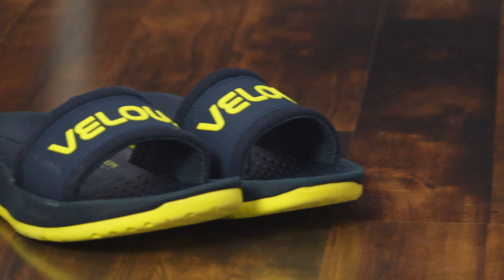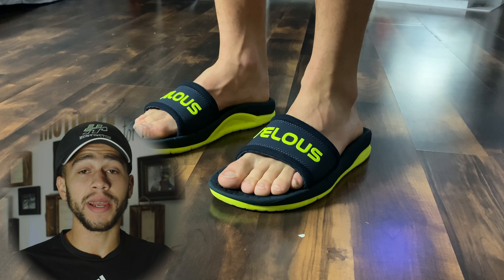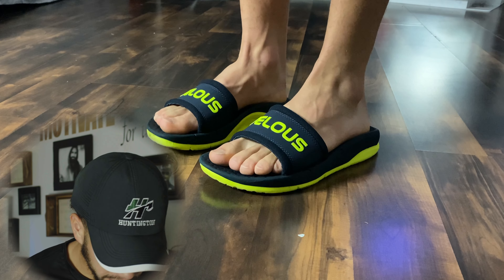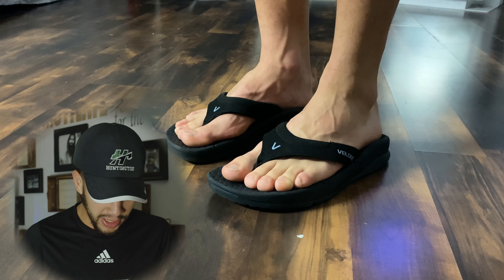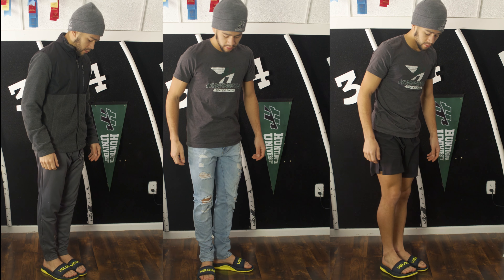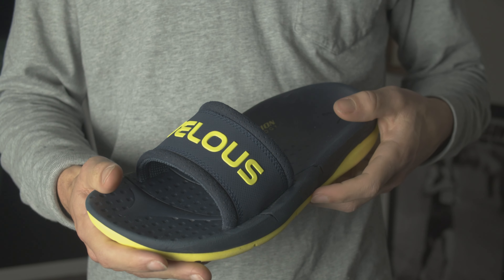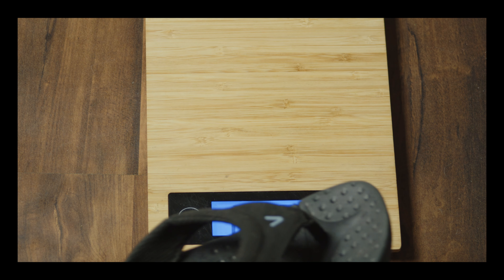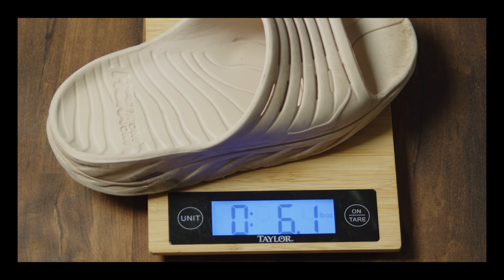VELOUS RECOVERY SLIDES // HOKA SLIDE KILLER??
Thanks for checking out the video! New videos coming soon!!